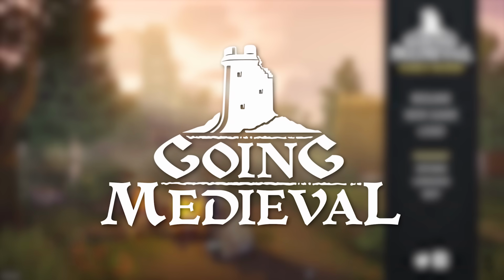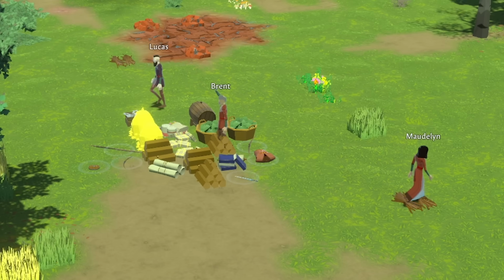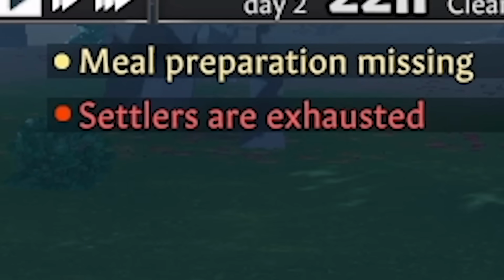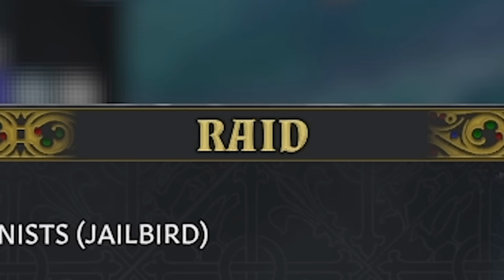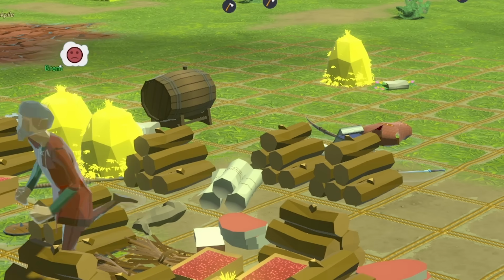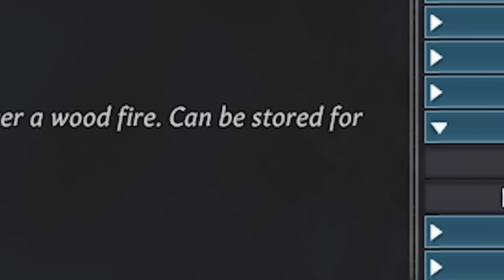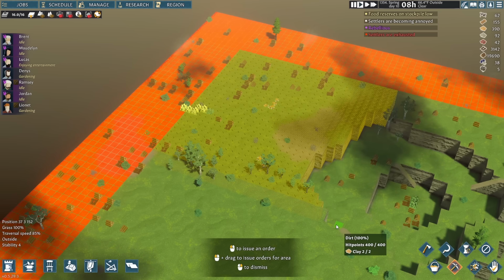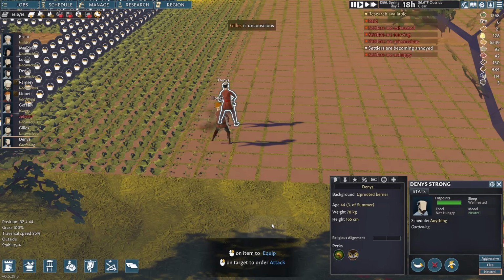I Built a Nightmare Kingdom Where Nobody Is Sane or Safe - Going Medieval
Install Raid for Free ✅ Mobile and PC and get a special starter pack 💥 Available only for the next 30 days!

Merch!  ►

Want more LGIO?!

I Built a Nightmare Kingdom Where Nobody Is Sane or Safe - Going Medieval - Let's Game It Out

More about Going Medieval (from Steam):

In the world of Going Medieval, dark age society is on its knees. At the end of the 14th century, 95% of the global population has perished due to rampant plague.

Eventually, survivors emerge from society’s ashes, and it’s now up to you to help them settle in a dangerous new land reclaimed by nature. Build your people a home, help shape their lives, and protect them from animals, bandits, and other dangers in a lawless post-calamity age.

This harsh new world is rife with external threats, but you can give your colonists the upper hand in battle by building impenetrable defences and traps. Research, craft and equip weapons and gear so that they can fight back against unrelenting waves of attackers.

Your colonists have more than just raids to contend with. They need protection from starvation and the elements, so it’s essential to stock up on supplies and build shelter to keep them fed and warm. Maintain your villagers’ emotional states, as their moods are affected if their needs and wants aren’t met.

Grow the population of your settlement by helping out strangers in dangerous situations, or by taking in like-minded travelers. Your villagers have personal histories and agendas, and you can get to know them by observing their behaviour and relationships with others.